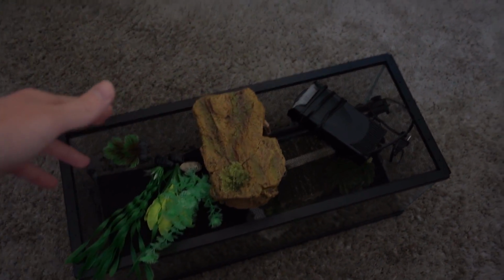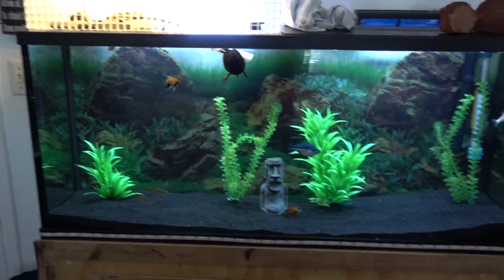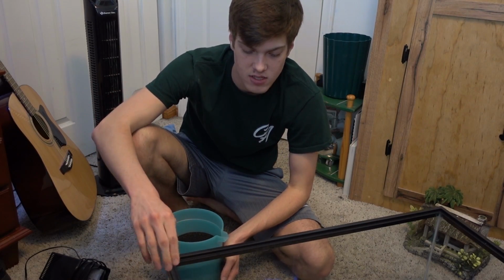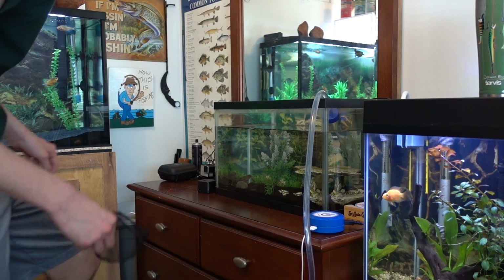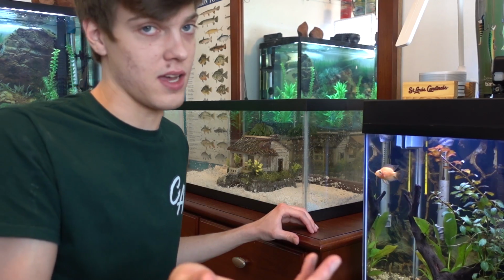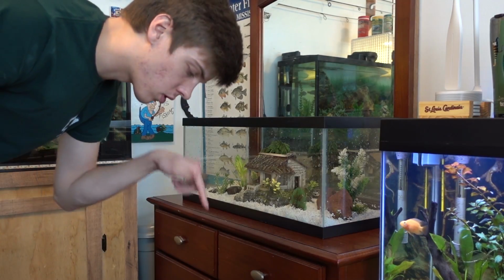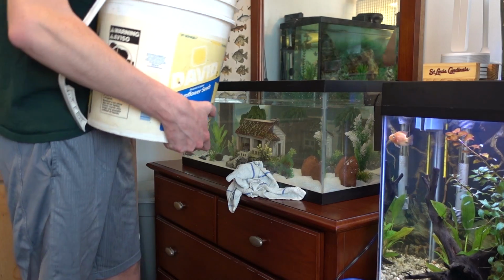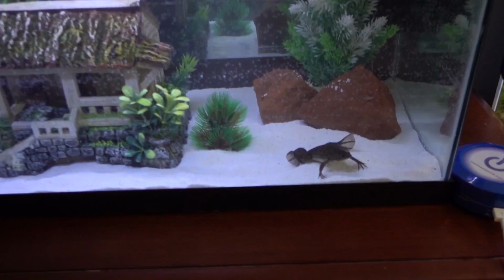My New 20 Gallon *Long* AQUARIUM!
In this video, I set up my new 20 gallon long aquarium.